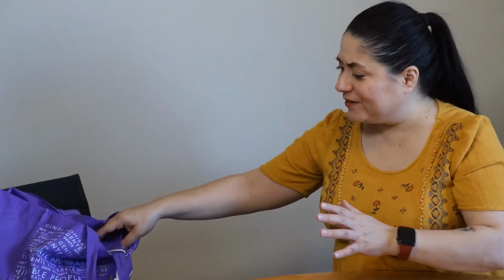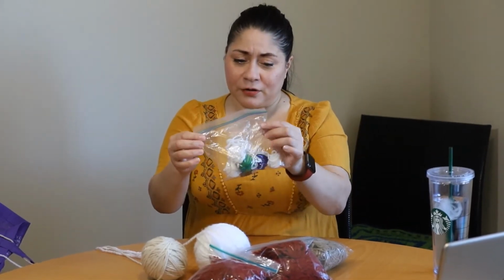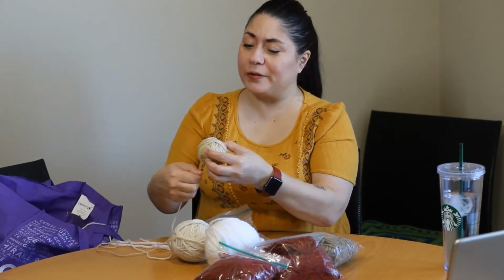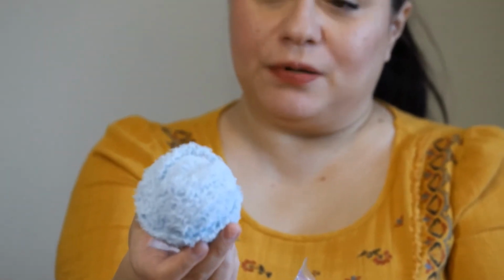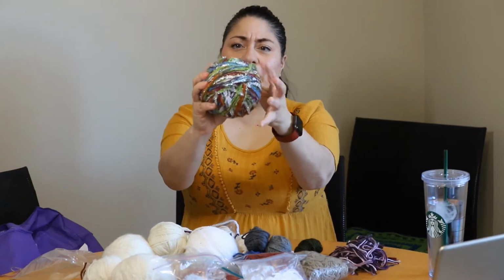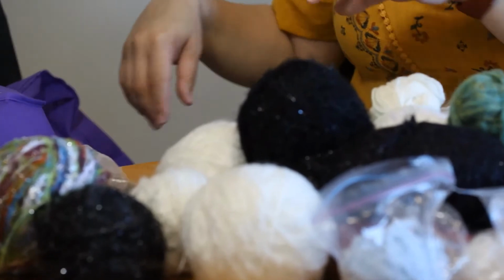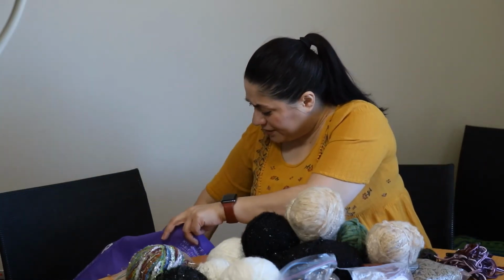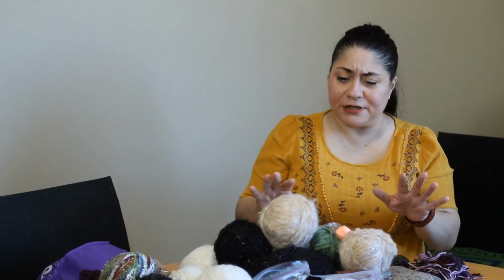MY GRANDMOTHER'S YARN!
I'm sorting through a stash that belonged to my late grandmother.  Come take a look with me.